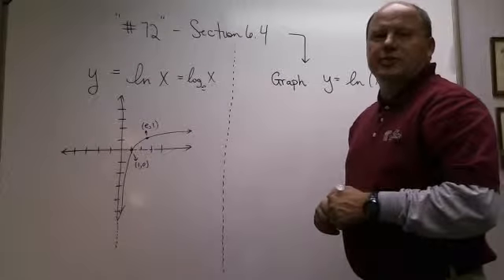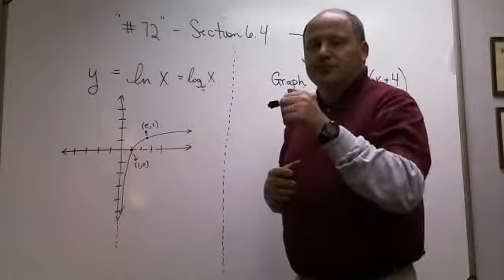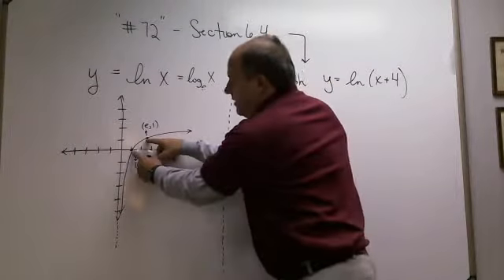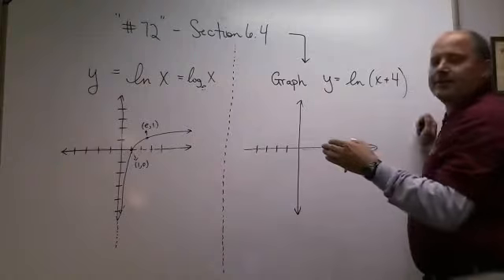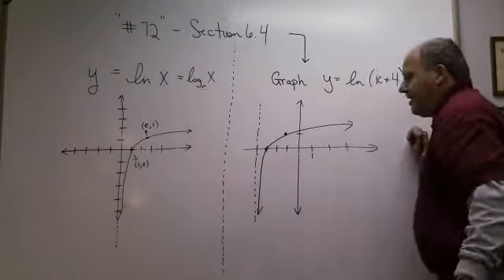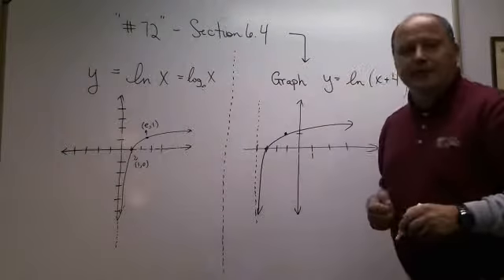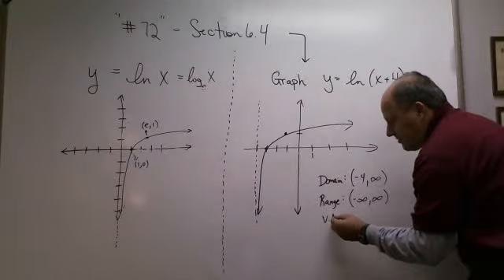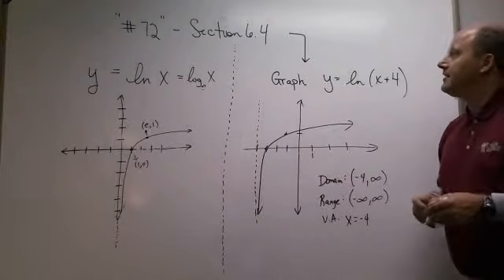Q6.4.37.wmv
Question 72 from Section 6.4